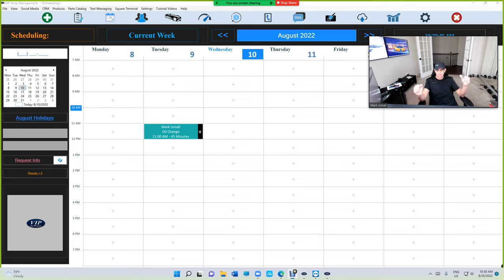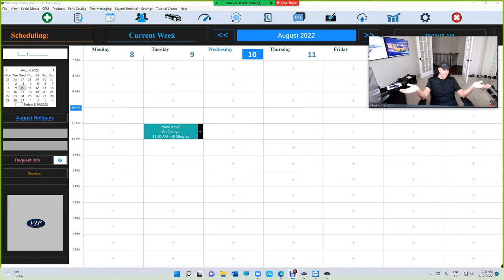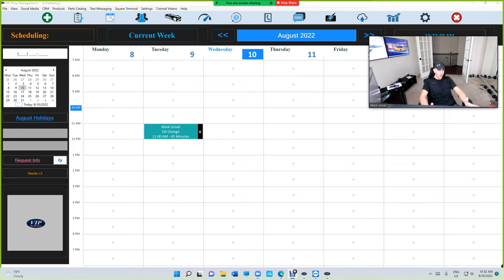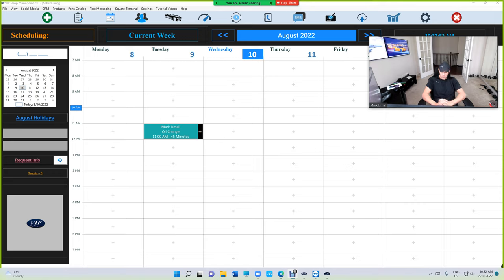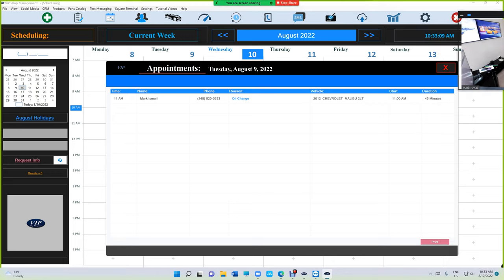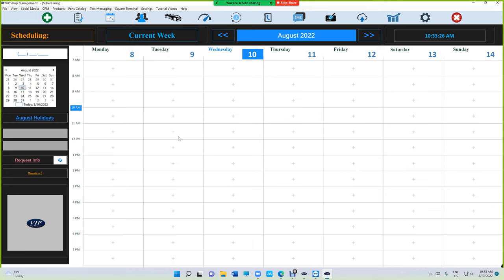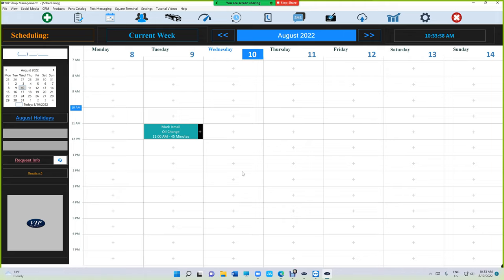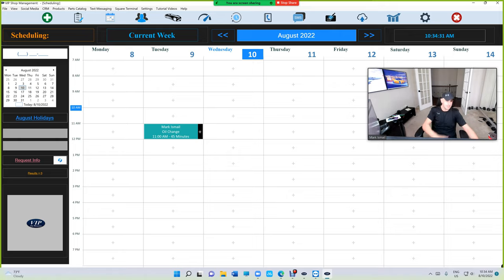Don't be the next Victim of Shopmonkey, Tekmetric phone scam